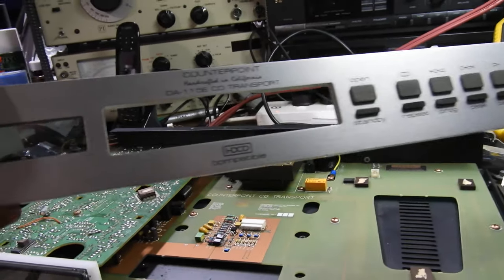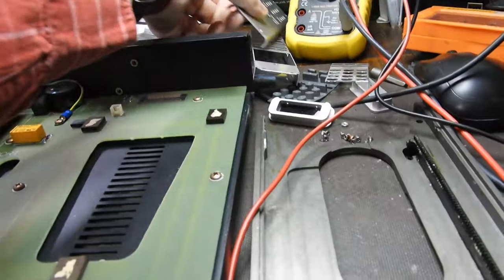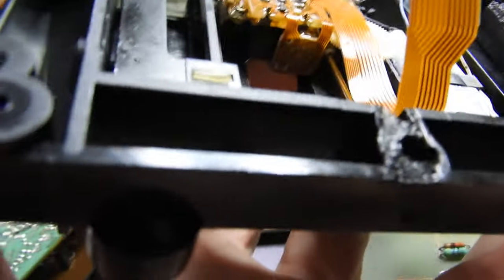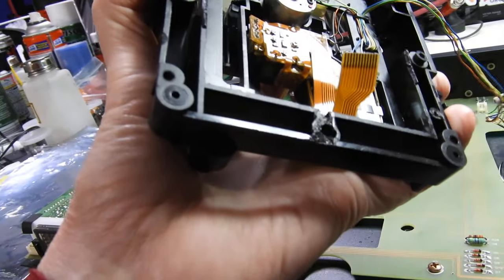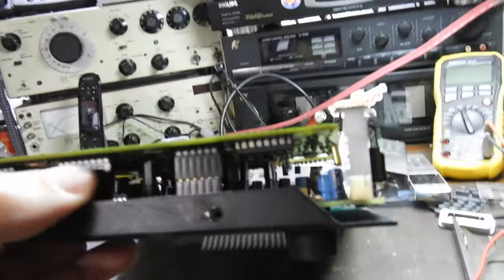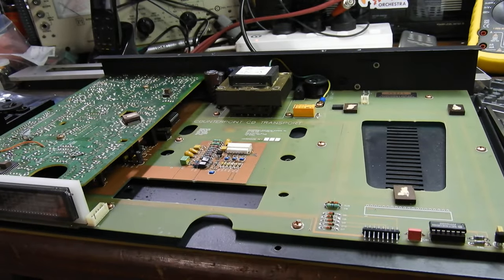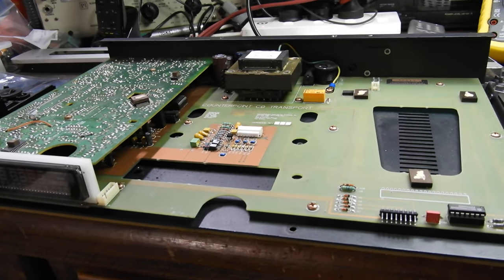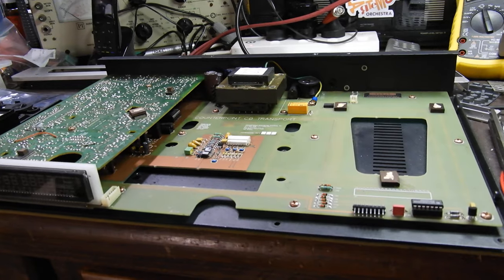Counterpoint DA-11.5E CD Transport with HDCD. Quick look while doing a quotation.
This is a quality unit with HDCD. A lot of CNC milling there and quite unusual engineering solutions. Sadly someone has been at it and I am not sure at this stage if I can revive it (if the owner wants to to take a risk of paying in case it will not end with success).
Laser is dead, loader is damaged, remote is faulty. Electronics appears to be largely OK but I am not sure if fitting a loader from different player has not damaged outputs from the board to the mechanism.
Also, the transformer hums, and I would have to take it out to see what can be done.
It would be a pity if it wasn't going to be repaired but there are commercial realities from which we just cannot escape :-(